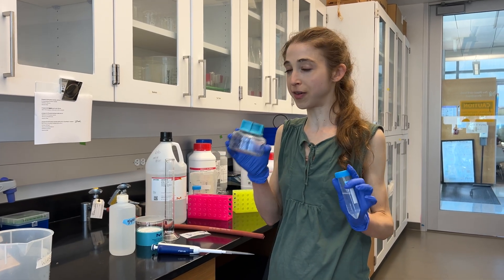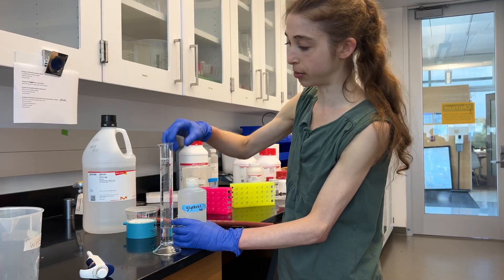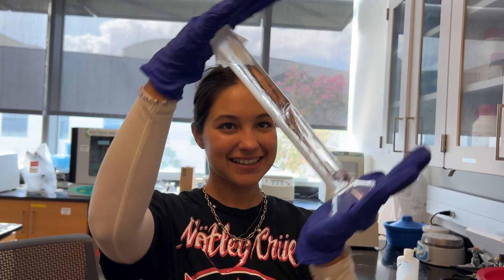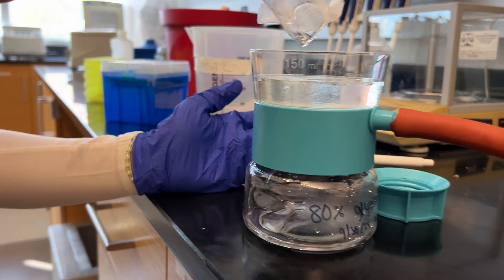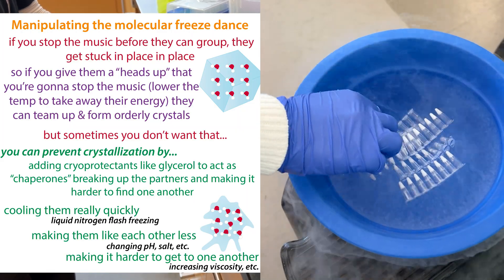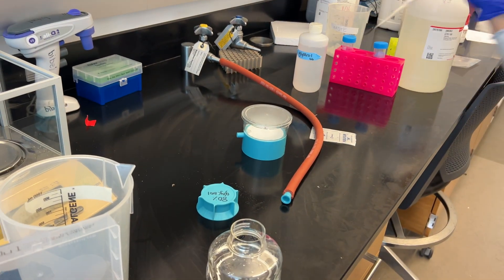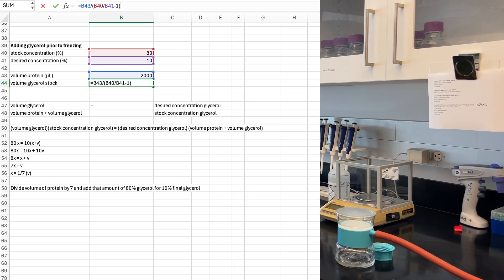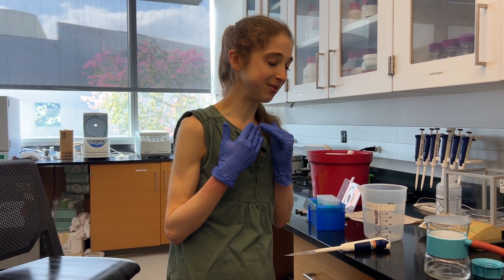Lab tip: 80% glycerol - you can pipet it easily and it's fun to make!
I love getting to teach my students fun lab tricks. Today, 80% glycerol! The greatness of glycerol without the gunk! Try preparing an 80% glycerol solution. It’s way easier to work with! Here’s a practical look at how you can do it.

More on flash freezing (where basically we freeze our samples so quickly that water doesn’t have time to form ice crystals that can harm our precious pure protein!)